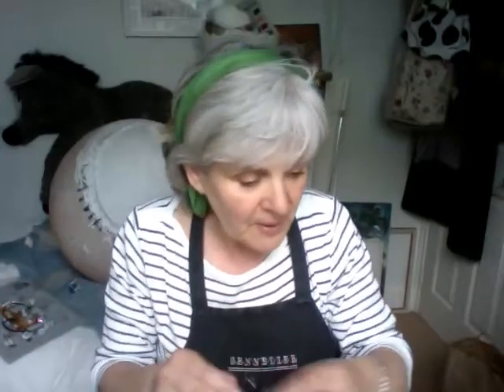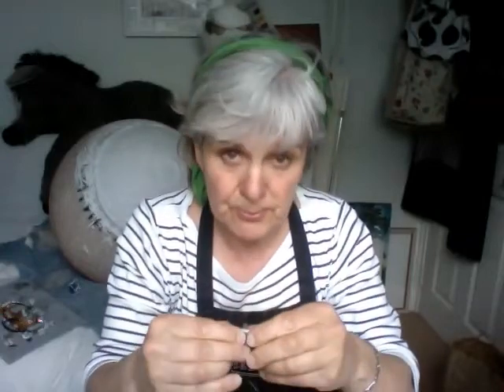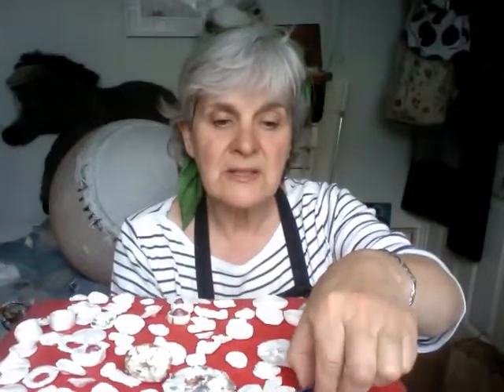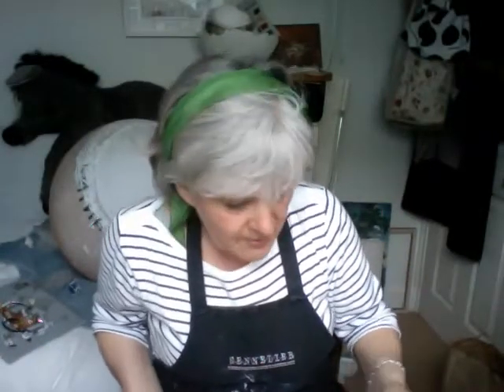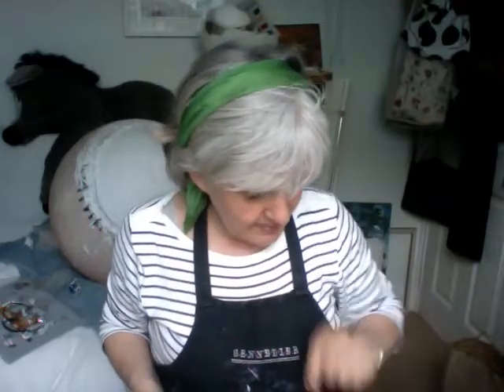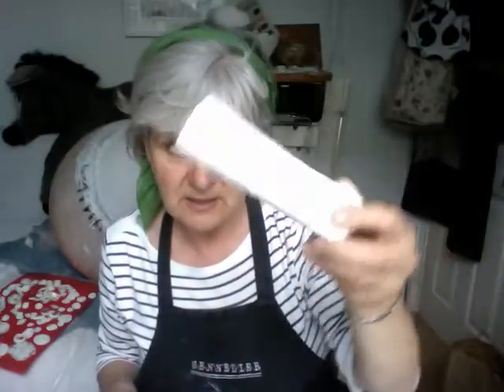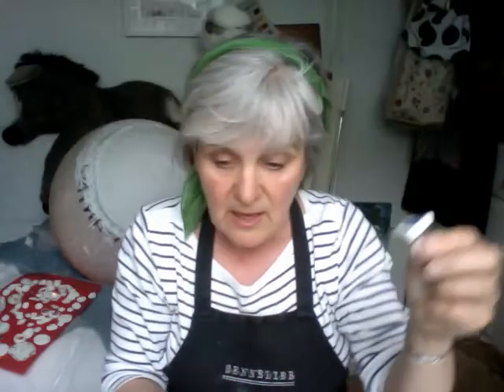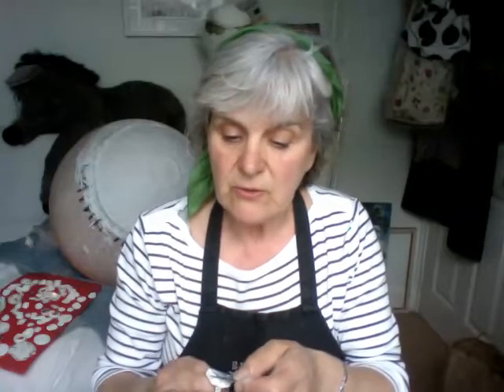Cascamite - Rings and Milliput.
The success of Cascamite on air-dried paper mâché clay. Making a simple ring with a fragment of pottery and epoxy paste - Milliput.
When my videos are quiet it does really help to listen with headphones.